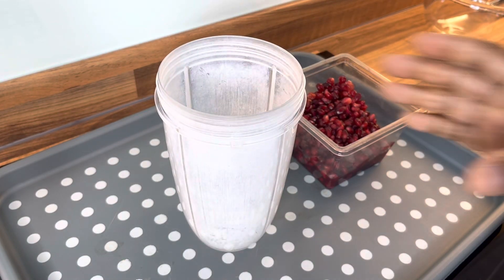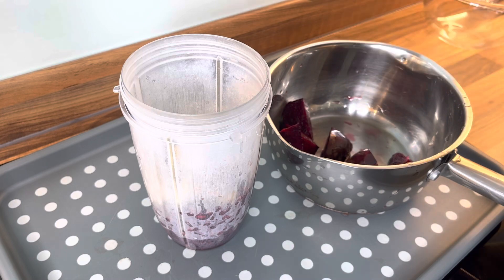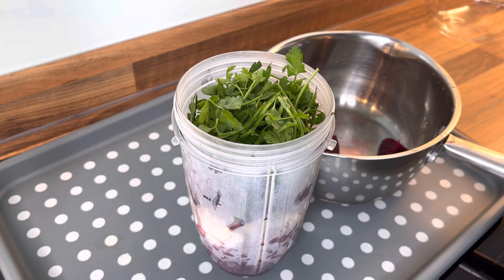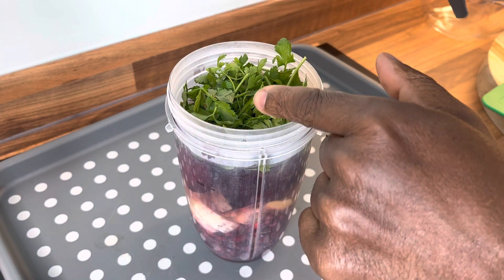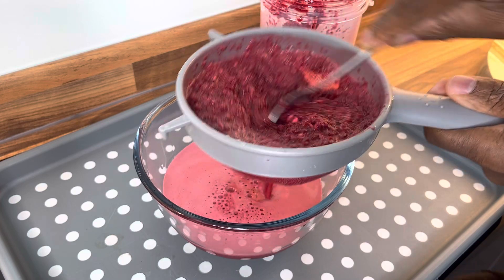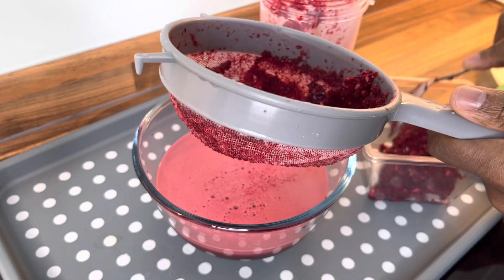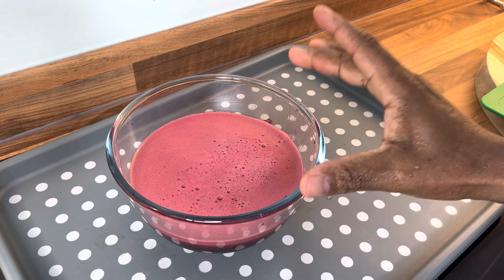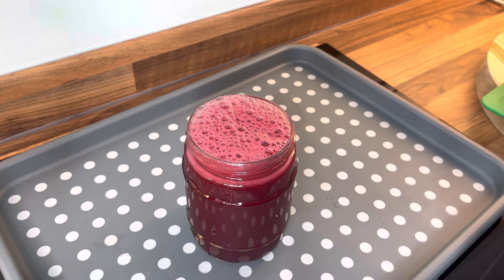Beetroot Drink Juice For Long Life From Chef Ricardo Cooking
Beetroot Drink Juice For Long Life From Chef Ricardo Cooking Recipe Book

ChefRicardoCooking CookingVideoBeetrootDrinkJuice For Long Life From Chef Ricardo Cooking